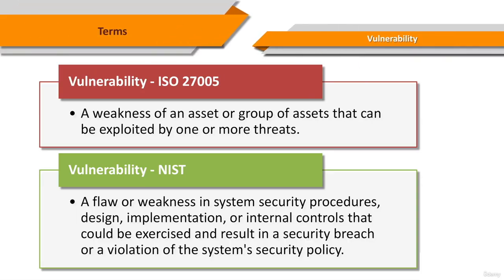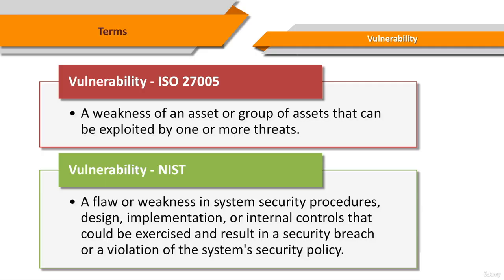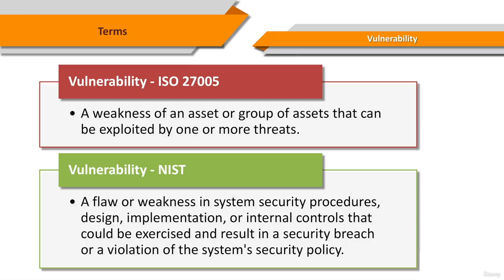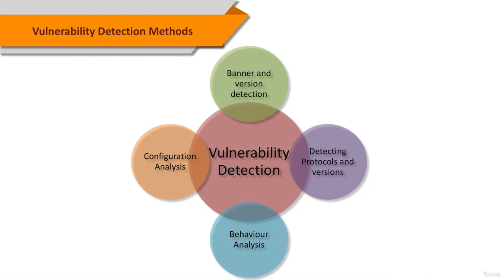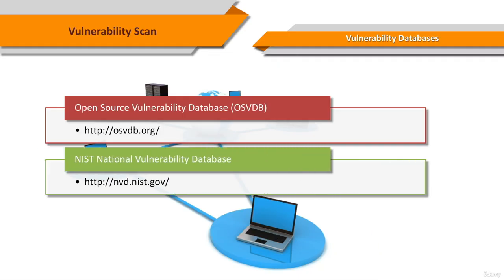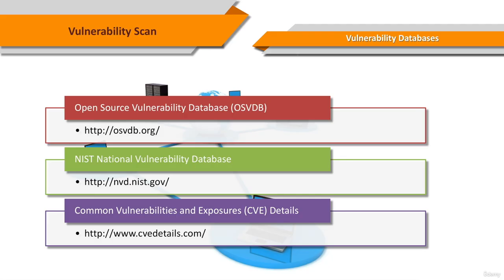CompTIA Pentest+ | 5. Vulnerability Scan and Introduction to Nessus | 1. Introduction to Vulnerabili